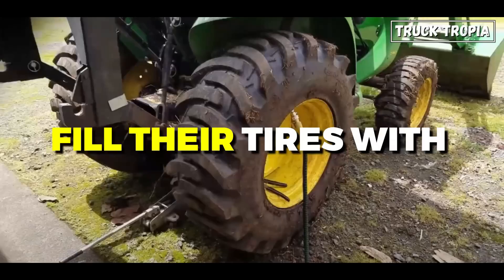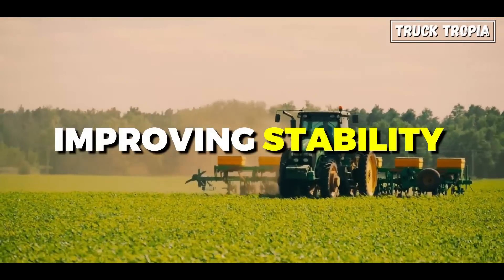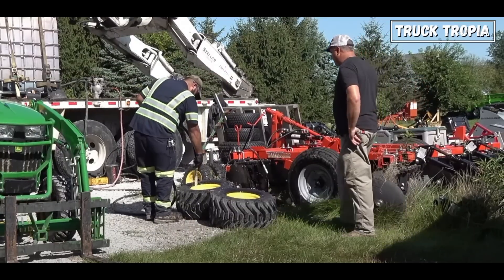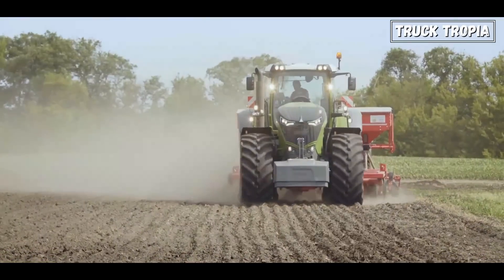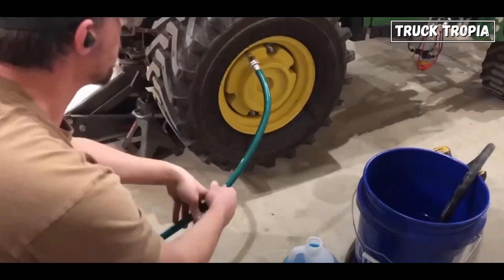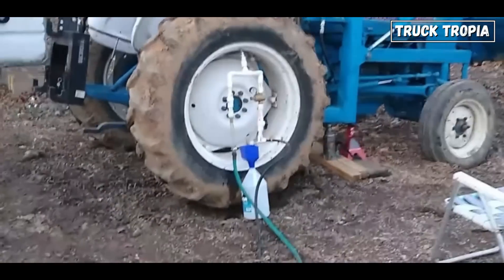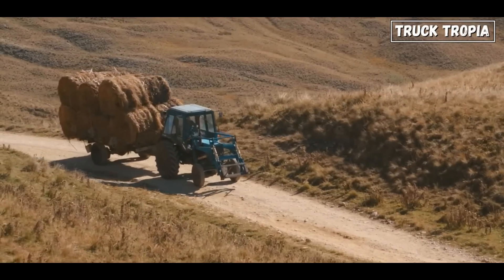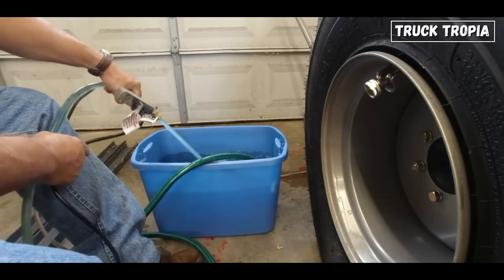Why Some Tractor Tires Are Filled With Water?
Did you know that some tractor owners fill their tires with water or other fluids?

Filling tractor tires with water is a common practice in agriculture and certain industrial applications, serving various purposes.

This practice is prevalent in agricultural tractors used for tasks like plowing, planting, and harvesting, as well as in industrial tractors involved in material handling, construction, and other heavy-duty operations.

But why would you fill water inside your tire?

Join us for more insights into the fascinating world of agriculture and machinery.

▬▬▬ End  ▬▬▬
This was Why Some Tractor Tires is Filled With Water?